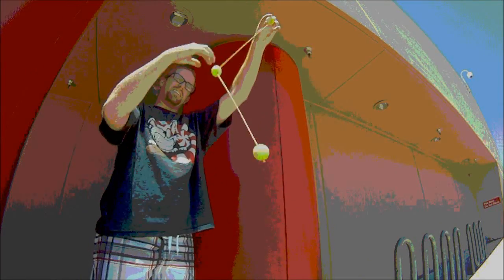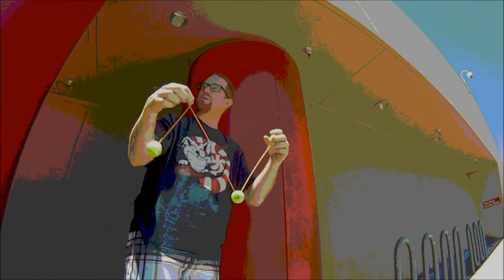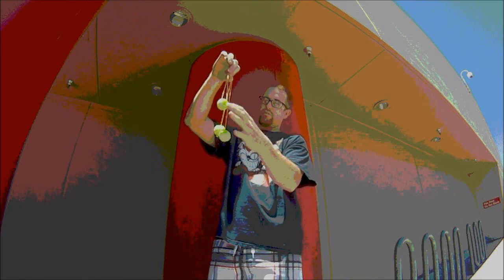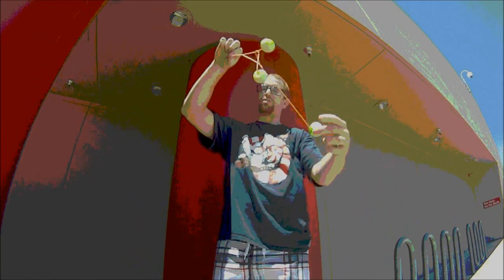52811 On Target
This is Attached Juggling as presented by Myc wyse using a 3Cet of Astrojax Glow Aqua BOBs. The music is Avid "ice cold".